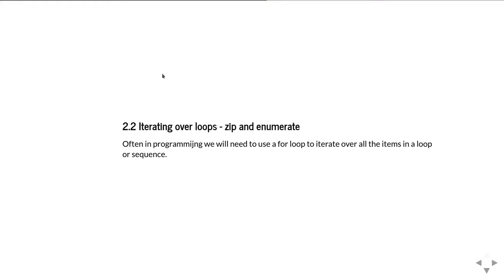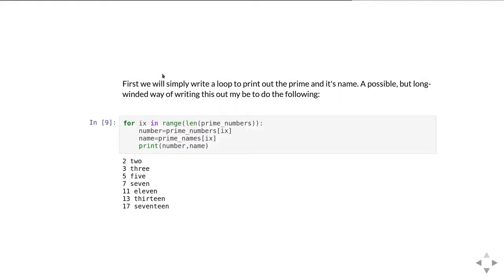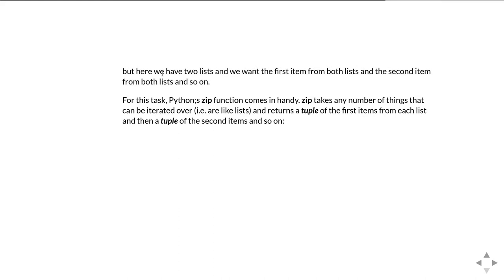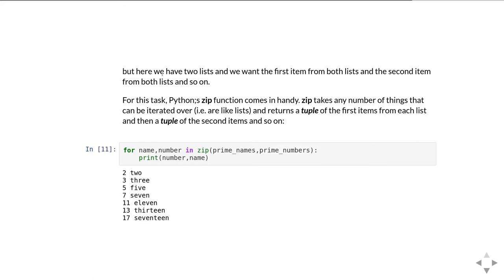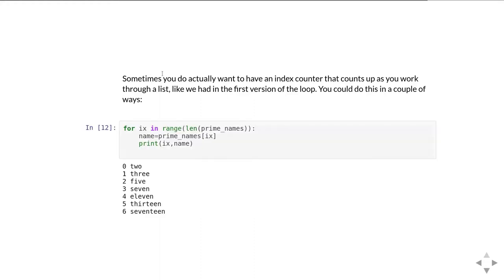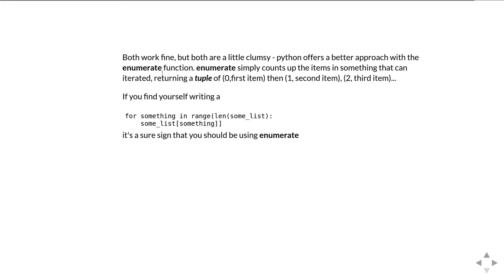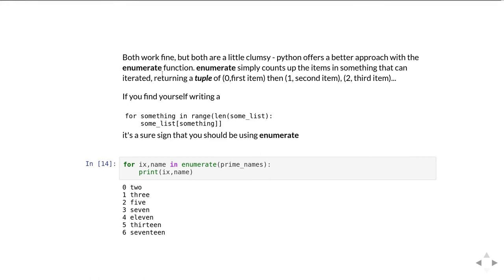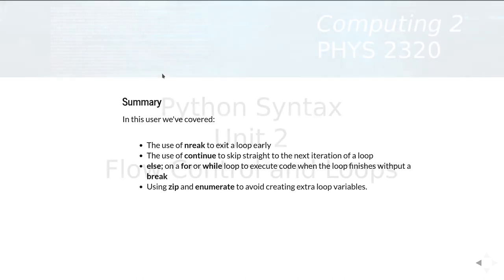PHYS2320 Syntax 2 b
Unit 2 of the Syntax video tutorials. Using zip and enumerate in loops to write more effective ;loops.